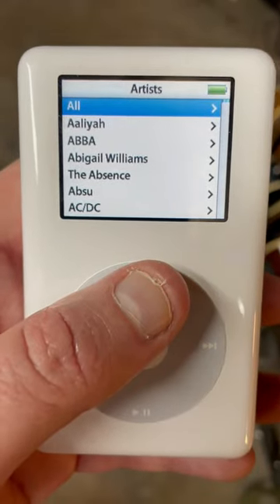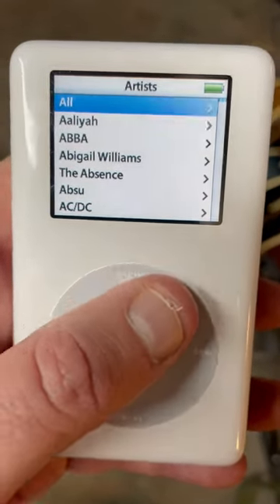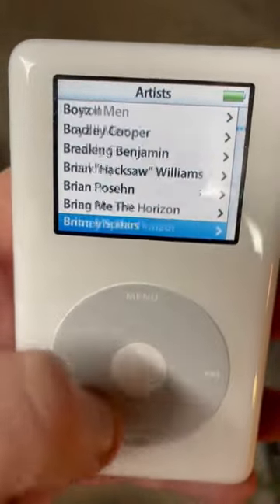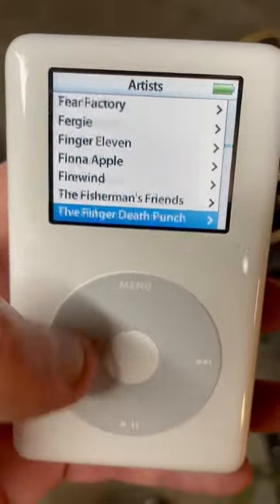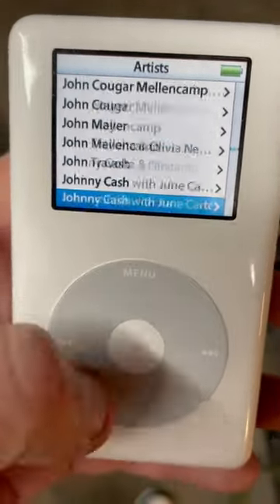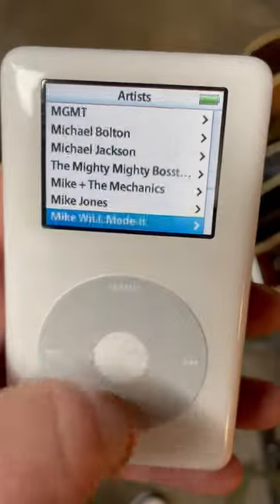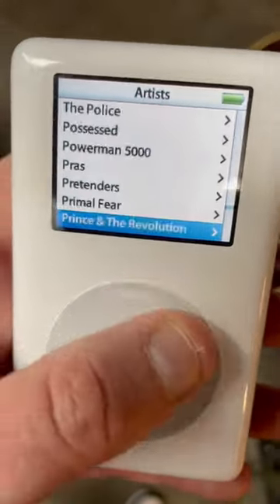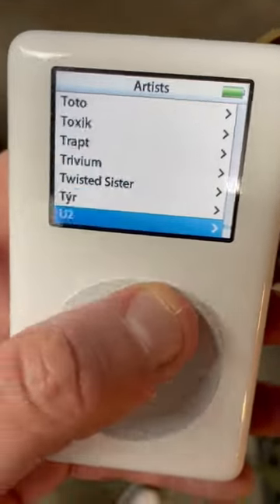IPOD CLASSIC PHOTO 4TH GENERATION60GB BRAND NEW FILLED UP